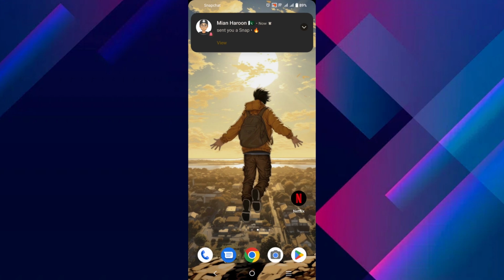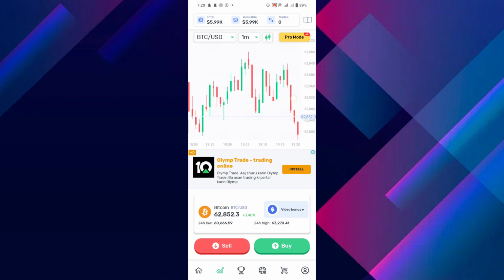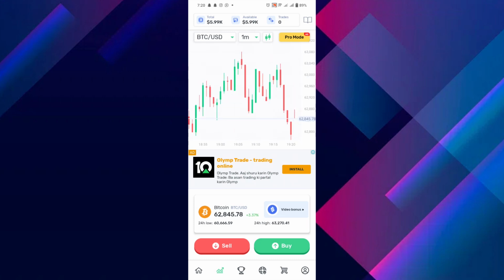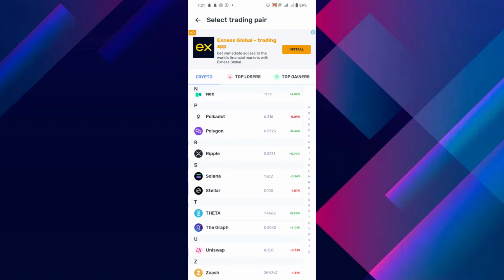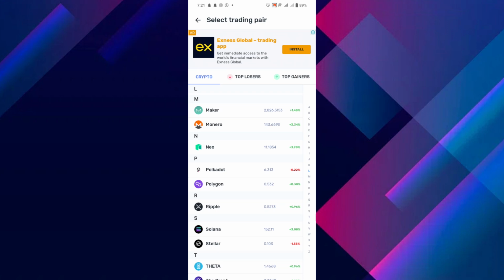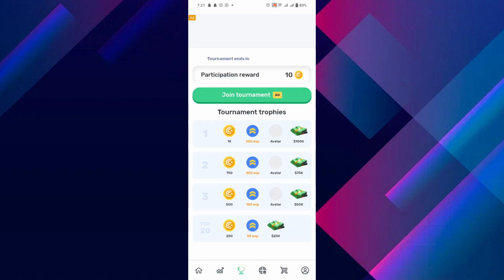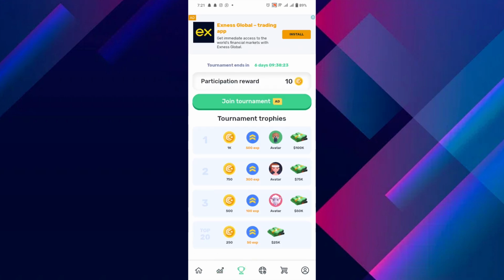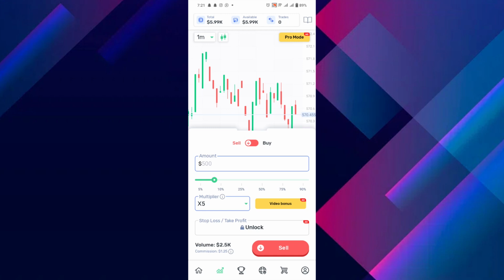Withdraw Money From Cryptomania to Bank Account - BEST Method (2024)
To withdraw money from Cryptomania to a bank account, follow these steps. First, open the Cryptomania app and log in to your account. Navigate to the withdrawal section and select the option to withdraw funds. Choose your bank account as the destination for the withdrawal. Ensure that your bank account details are correctly entered. Confirm the amount you wish to withdraw and complete the process.

Cryptomania allows users to cash out their earnings, and you can also choose to withdraw money to PayPal if available. For those wondering if Cryptomania is real or fake, it is important to check reviews and payment proofs online. If you want to withdraw money from Cryptomania to GCash, look for that option in the withdrawal methods.